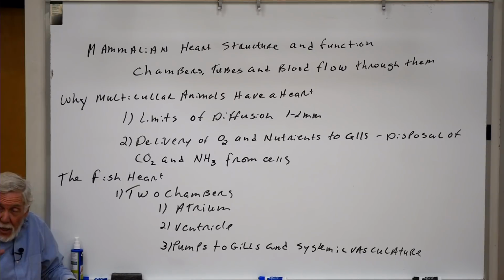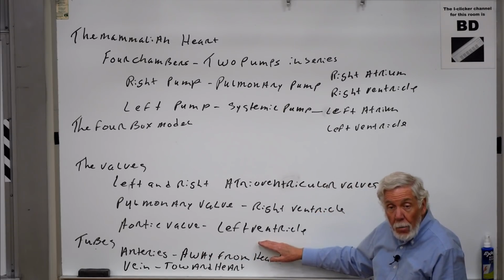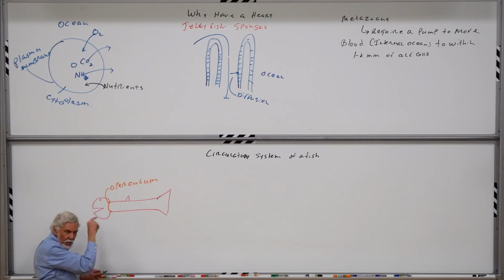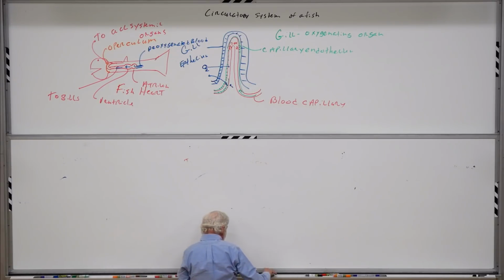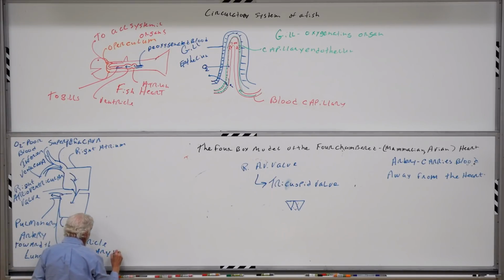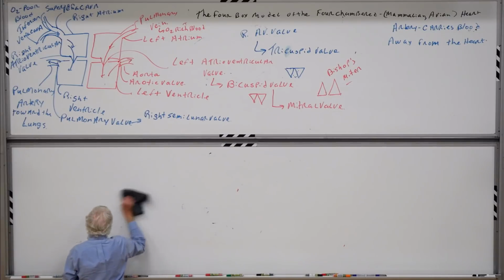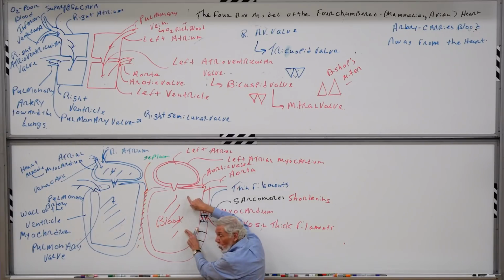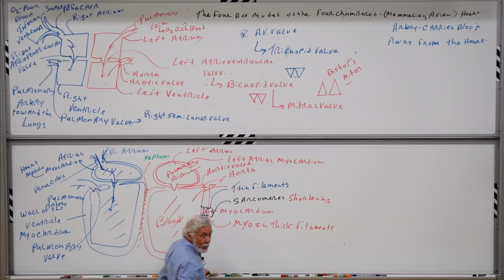18SP_BMS300_29b